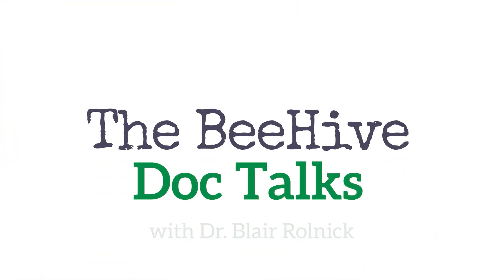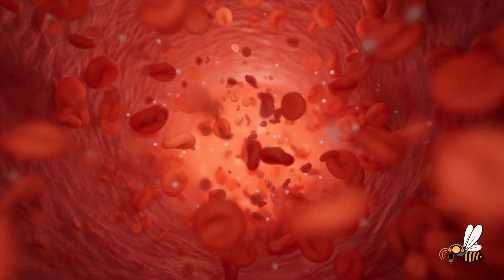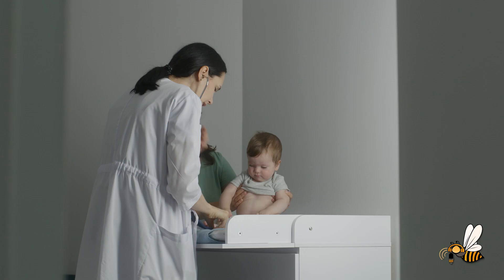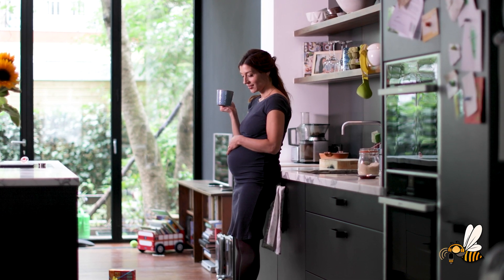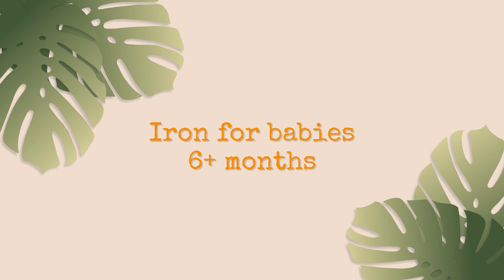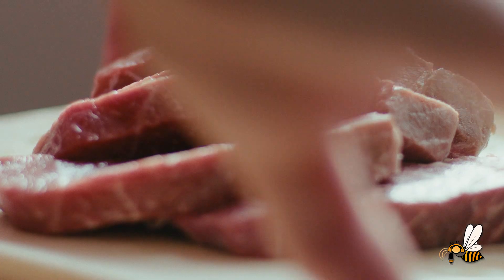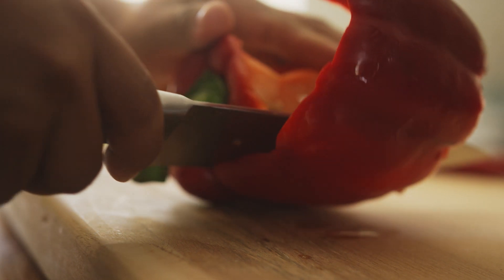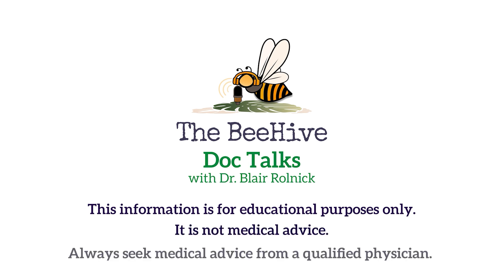Iron in Early Development: Ensuring Your Baby's Growth and Cognitive Health in the First 1000 days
In this episode of The Beehive, Dr. Blair Rolnick details the critical role of iron in the first 1000 days of an infant's life, focusing on brain development, red blood cell production, immune function, sleep, and overall growth. She explains the importance of iron for neurodevelopment and immune defense, noting that iron deficiency can lead to poor cognitive outcomes and growth issues.

Infants initially get iron from their mothers, then through breast milk or formula, and eventually from iron-rich solid foods such as meats, leafy greens, and legumes. Dr. Rolnick stresses the importance of monitoring iron levels in infants to prevent deficiencies, particularly for breastfeeding mothers who must ensure their own iron sufficiency. Proper iron intake is vital for babies' healthy growth and cognitive development, making it a pivotal focus in early childhood nutrition.

00:00 Introduction
00:53 Iron in the first 1000 days
03:26 Iron and sleep
05:43 Where does iron come from?
09:48 Good iron sources
14:24 Conclusion